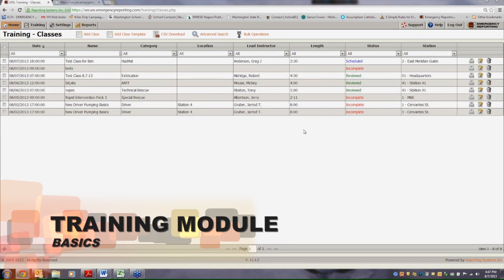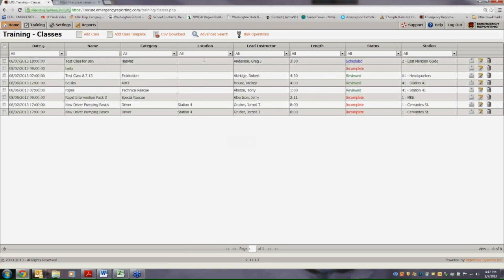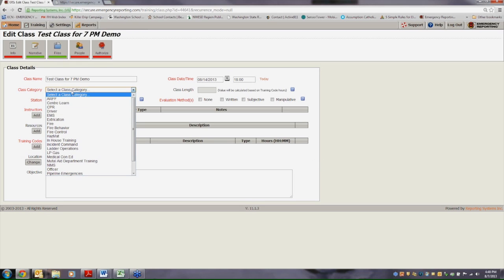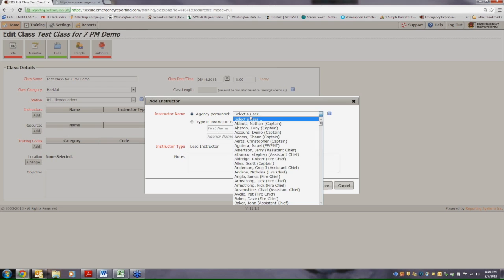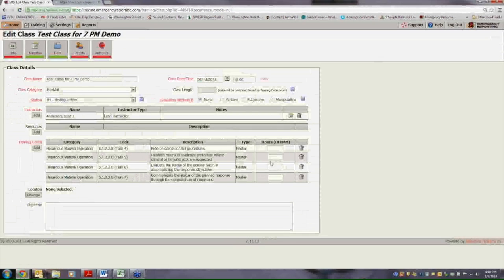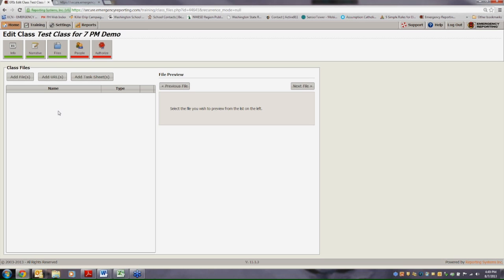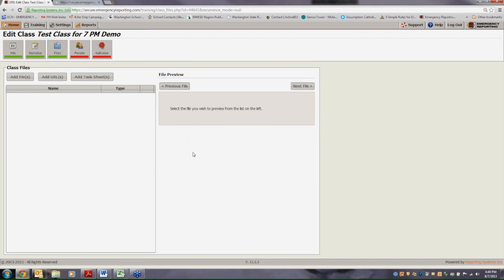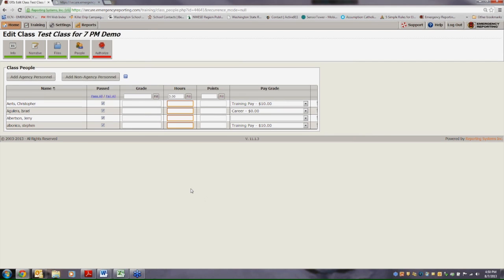Training Module Basics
Our Training Module lets you track your department's continuing education. Learn more about it here!